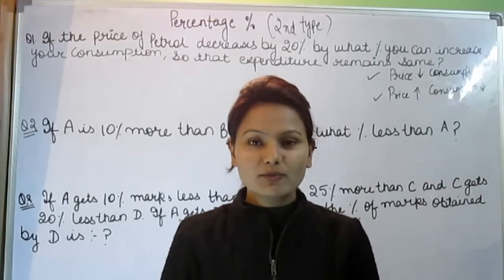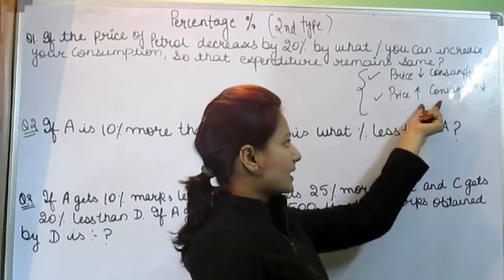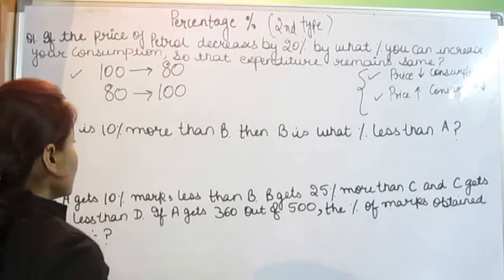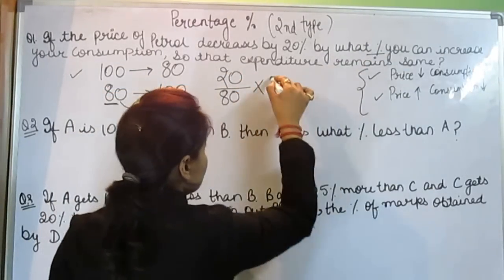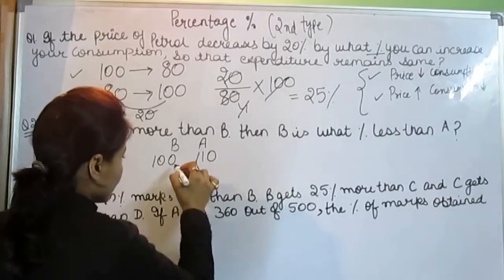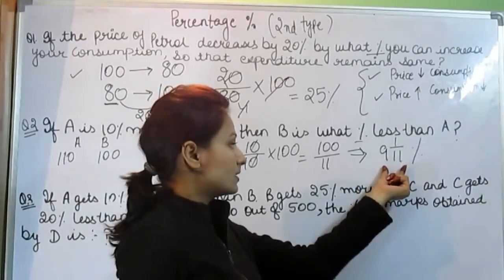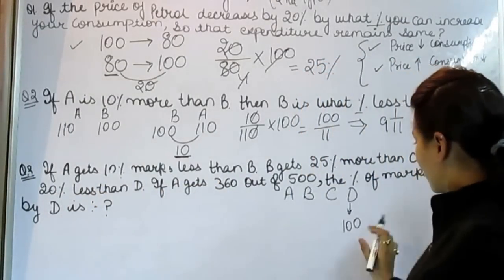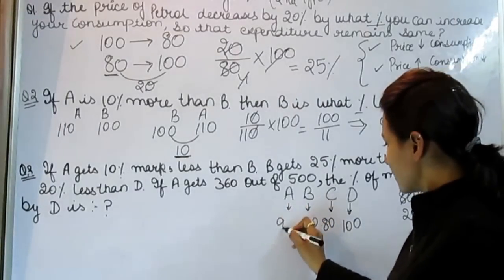Bank PO Math Tricks-Percentage-Part2